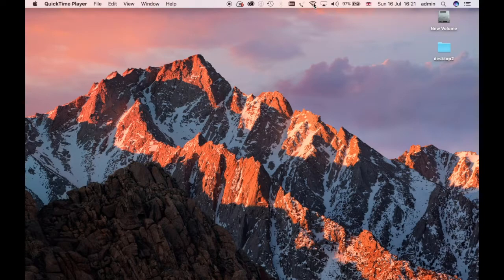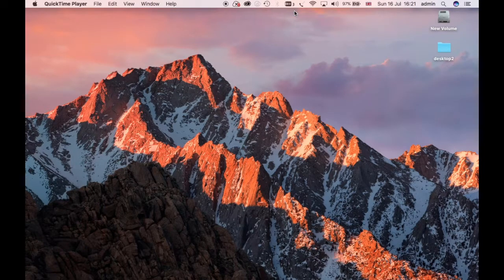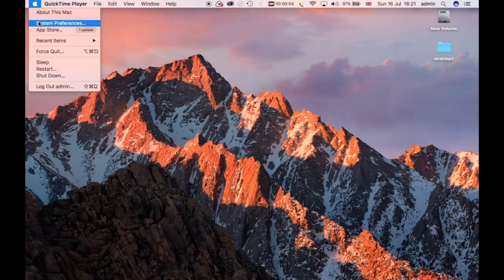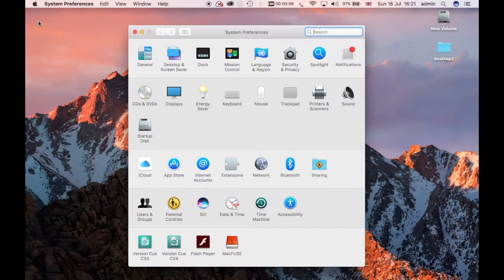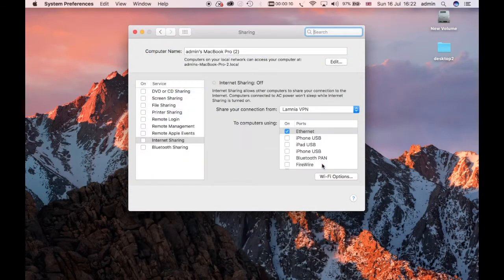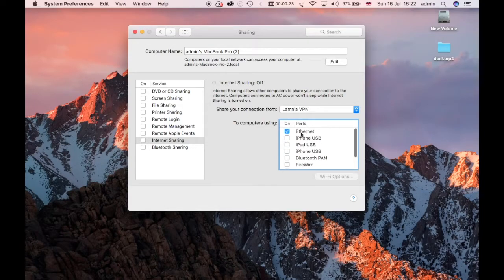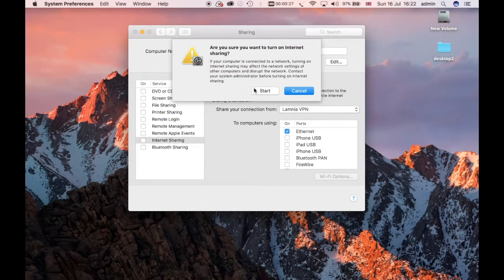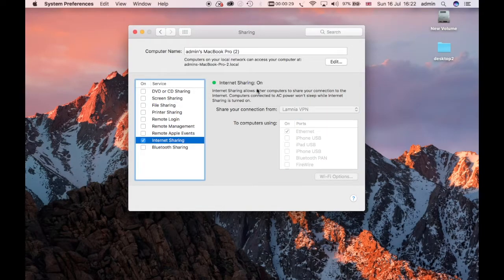Share VPN From Mac OSX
Use your Mac as a VPN Hotspot. Share your VPN to non vpn devices such as Media Players , Games Consoles, Apple TV.
Double down on your safety online with a Home and Away VPN.